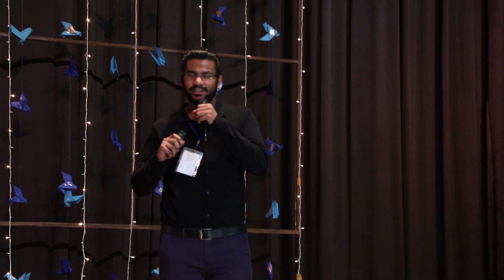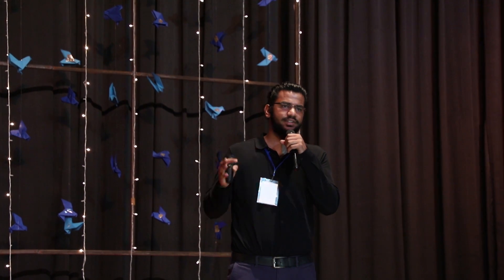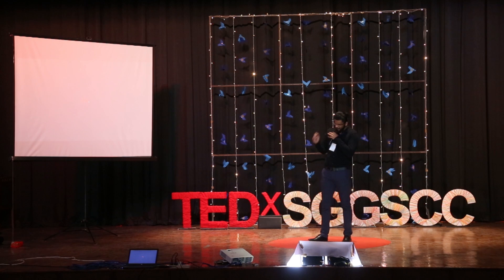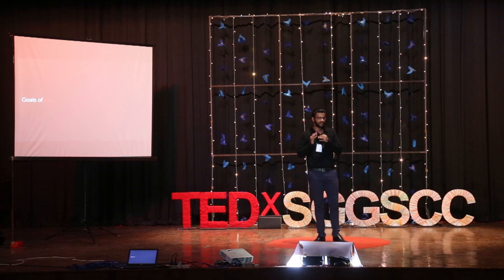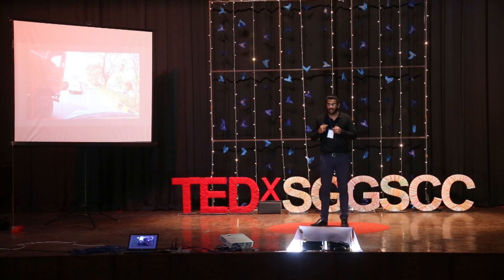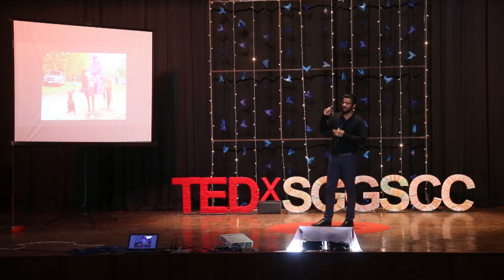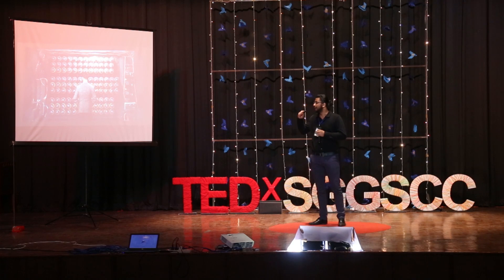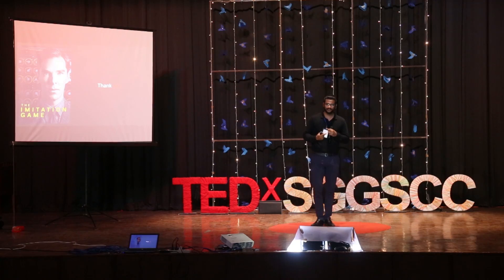Artificial Intelligence Is No Longer The Future Of Technology | Prakhar Srivastava | TEDxSGGSCC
AI is not the "future" anymore. It’s real and it’s happening right now. People don’t realize how deeply this esoteric marvel has penetrated almost every field that requires decision making. Since there’s no trace of software that resides on a logic board, people, especially the ones who are always away from computers, don’t get the scale at which these algorithms are obviating human indulgence. Watch Prakhar Srivastava talk upon how AI is shaping humans.

Prakhar Srivastava talks about how AI is shaping human life in real time. Even as one reads this, hundreds of things are changing around us. Prakhar is a Machine learning engineer who fiddles with mathematics and code on a daily basis to create eccentric human intelligence softwares . A final year, engineering student who is making computers do all the difficult work. This talk was given at a TEDx event using the TED conference format but independently organized by a local community.